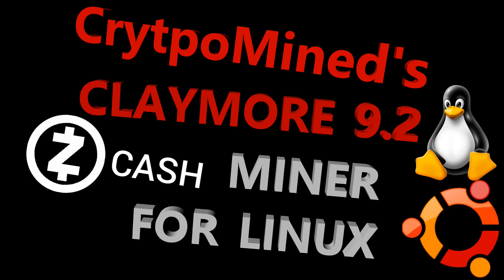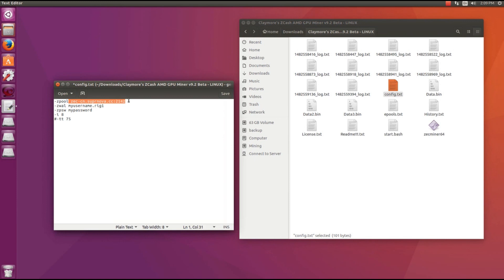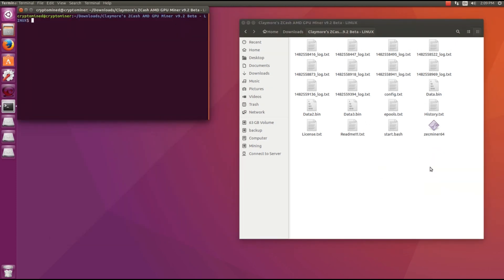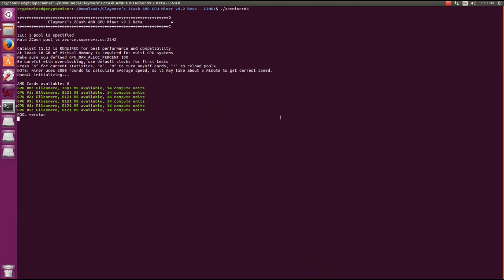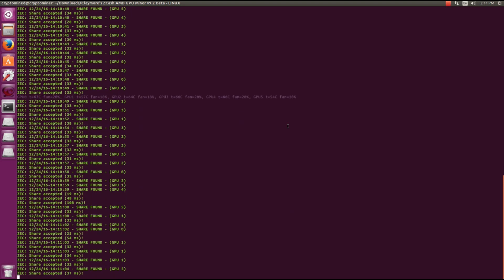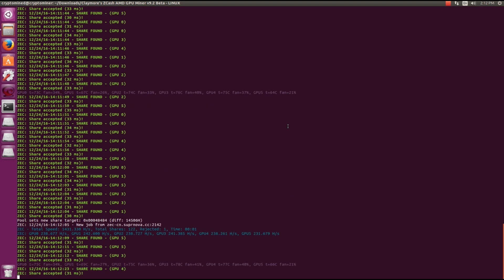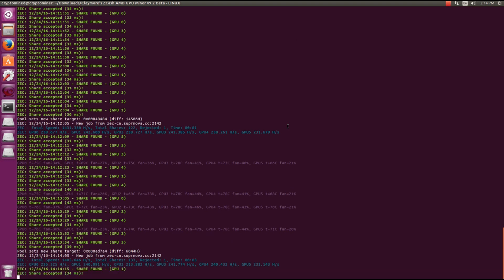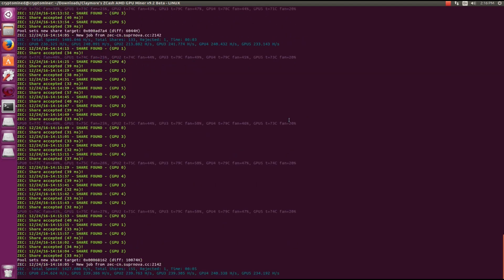Claymore's V9.2 ZCash AMD GPU Miner for Ubuntu Linux RX480 ZClassic ZEC ZCL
Testing out Claymore's V9.2 ZCash AMD GPU Miner in Ubuntu Linux with my Sapphire Nitro 480's

Bitcoin
12hKQ99t9eiLV2D2C6K9bdYntdEVk46o3h

Litecoin
LTkDdmm9qXHNXpnc1FbnyhWFjqdNR4t4Xt

Dogecoin
DHGaiFJU442oKVnjnexkvRDwuX7pysXPF2

Dash
XtnRsdAHdAAGD4EshCDFpvwJqTWZvE2A2u

ZCash
t1goK66cPpVbiUsoi3httTTtmKz4d1kie4k

Ethereum
0x317732FA9E934018D2D0Dd7b5C8f8f320D6059D2